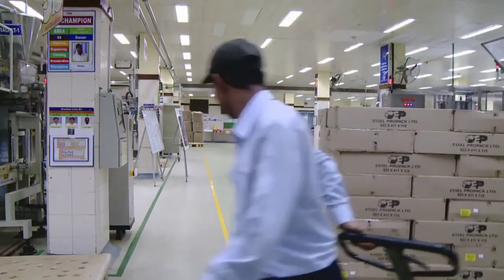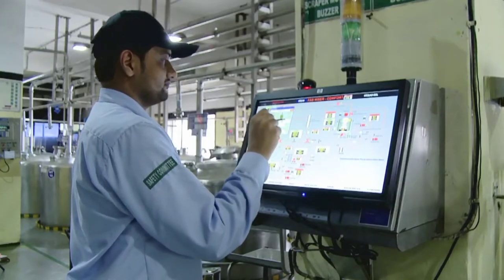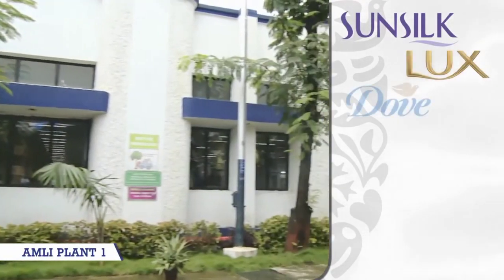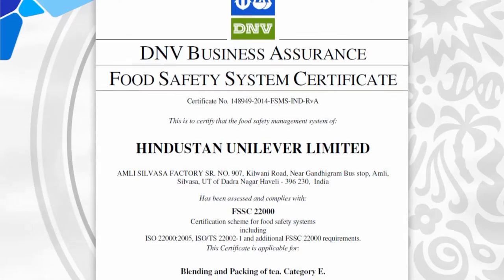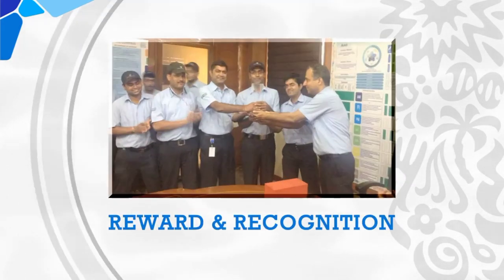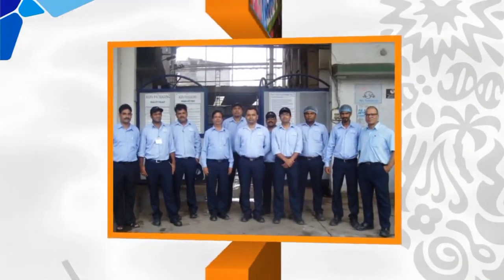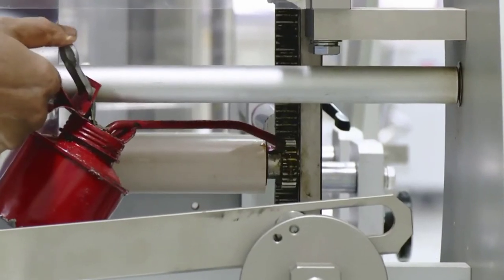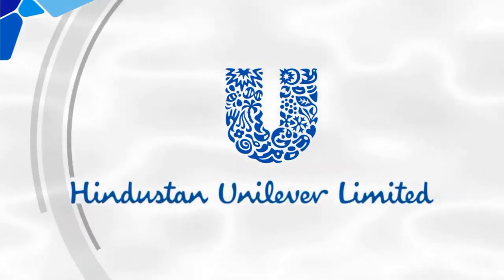FMCG Products Manufacturing Process | Inside Hindustan Unilever Amli Plant (Silvassa) | Machine Made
Fast Moving Consumer Goods (FMCG) Manufacturing Plant of Hindustan Unilever Limited (HUL) located in Amli, Silvassa, Dadra and Nagar Haveli.

In this Corporate video, HUL shows its history at this plant along with its growth over the years. How has the manufacturing techniques and production scaled up over the years.

In this video we look at how the FMCG Plant Operates and how are various consumer goods made inside this factory.

From managerial to technical aspects how a factory operates and meets the needs of its consumers.

How it's made: MFCG Manufaturing Process, Hindustan Unilever Limited
Location: Amli, Silvassa